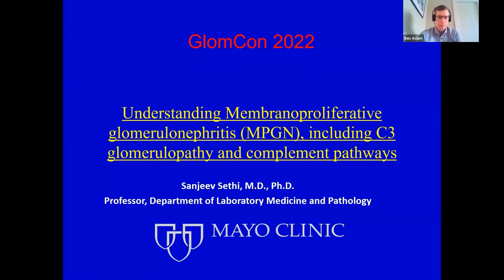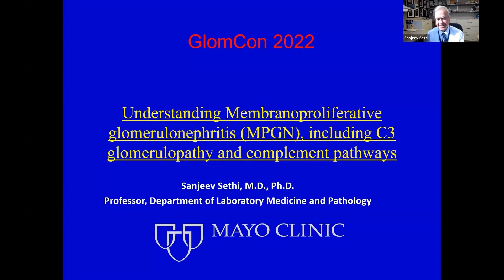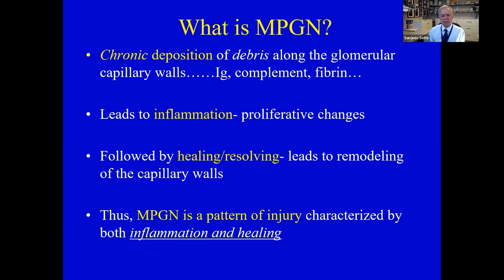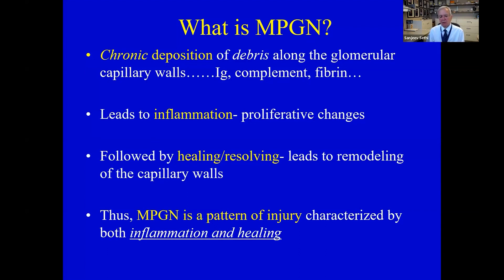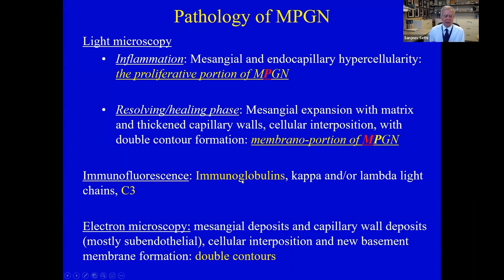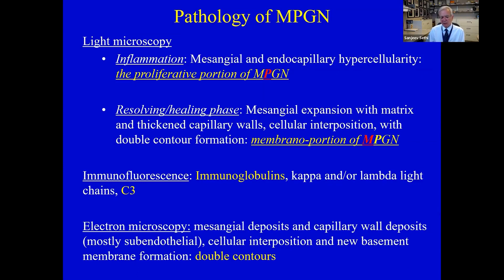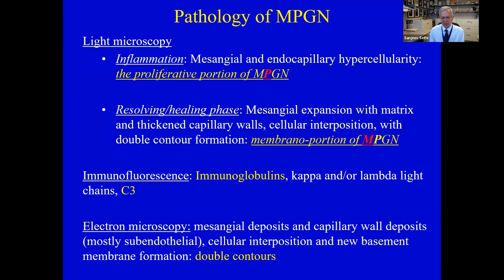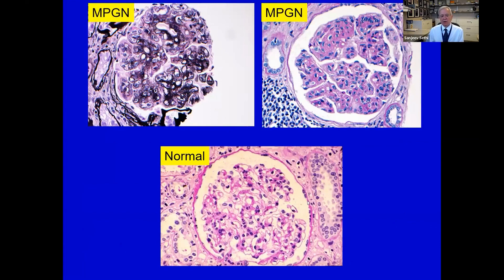MPGN and C3 glomerulopathy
Speaker:
Sanjeev Sethi, MD, PhD
Professor
Department of Laboratory Medicine and Pathology
Mayo Clinic
Rochester, USA

This session is moderated by:
Benjamin A. Adam, MD, FRCPC
Laboratory Site Chief & Anatomical Pathology Divisional Director
Associate Professor, University of Alberta
Program Director, Renal and Transplantation Pathology Fellowship
Medical Lead North Sector Clinical Trials and Research
Alberta Precision Laboratories